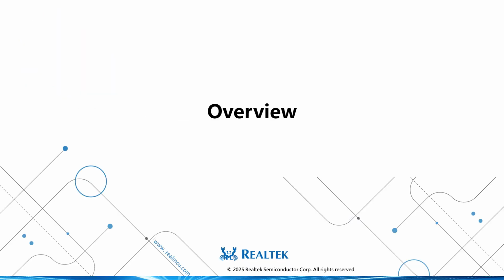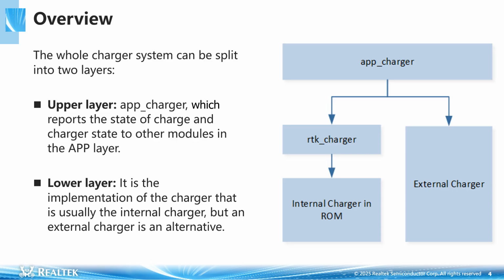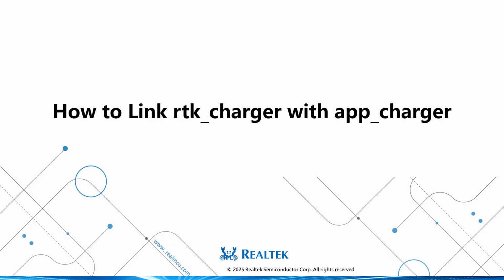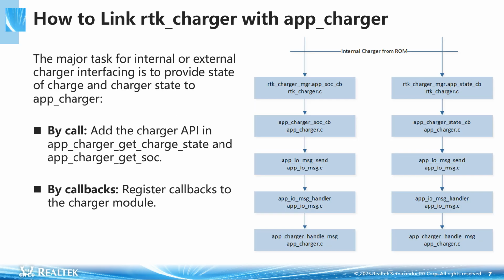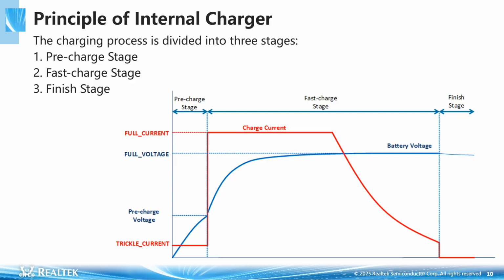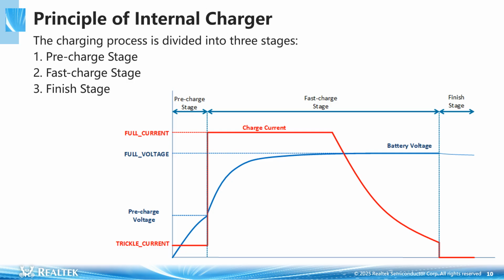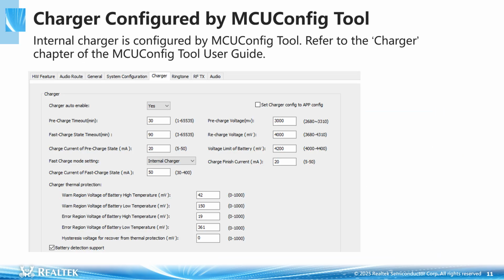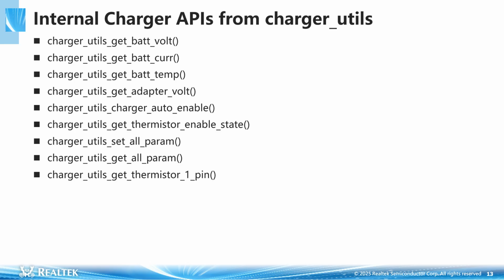Bluetooth SoC Series SDK Training – Charger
00:00 Opening
00:32 Overview
01:22 How to Link rtk_charger with app_charger
02:49 Internal Charger